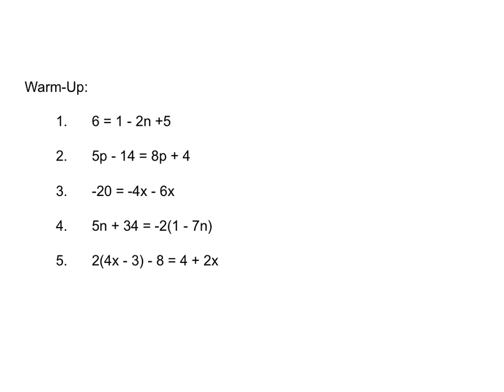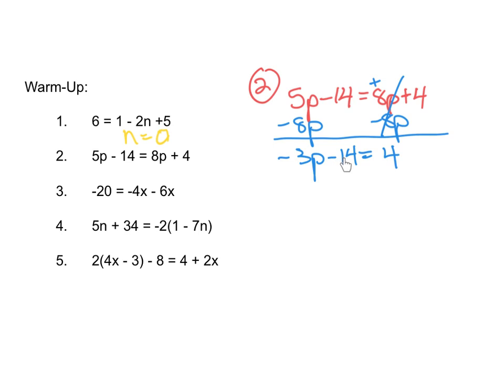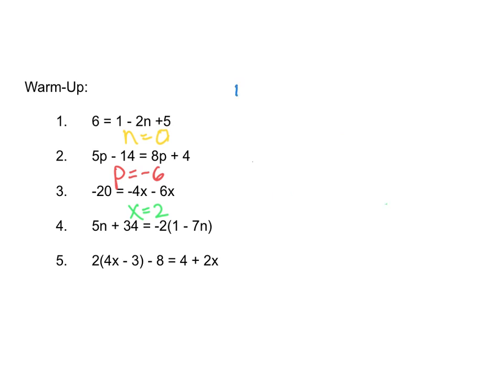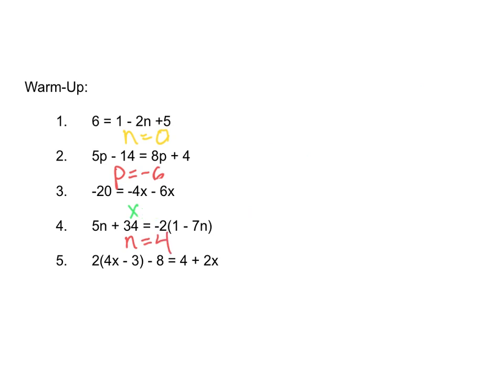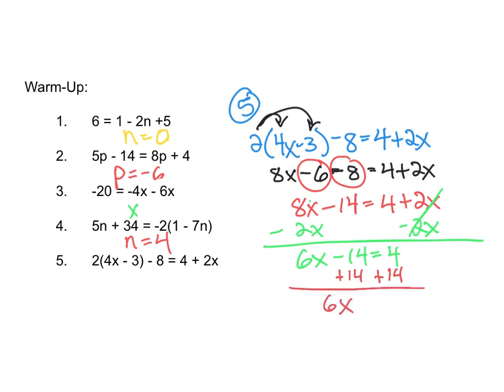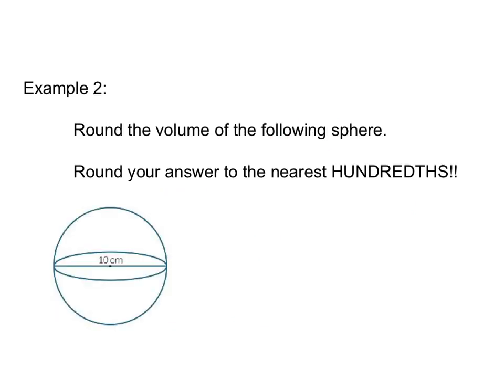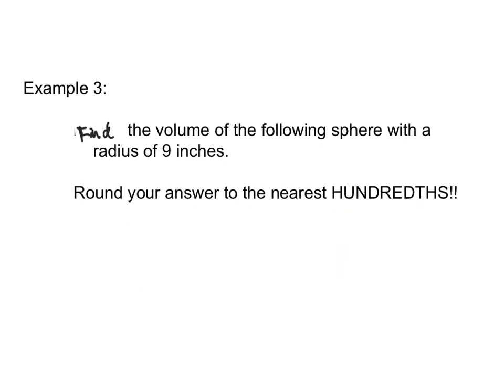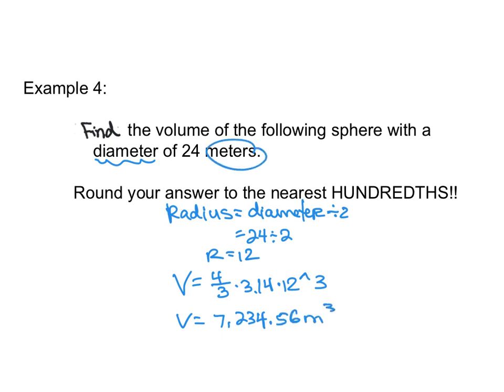Volmune of a Sphere